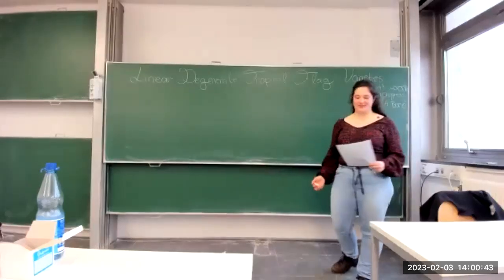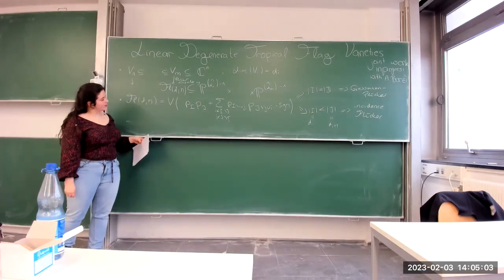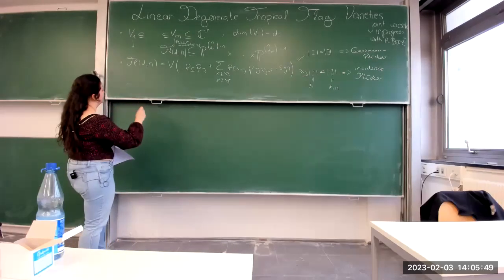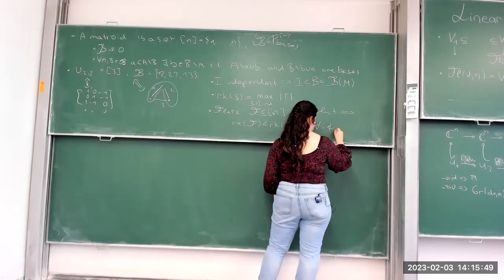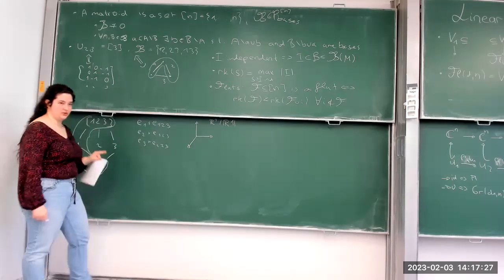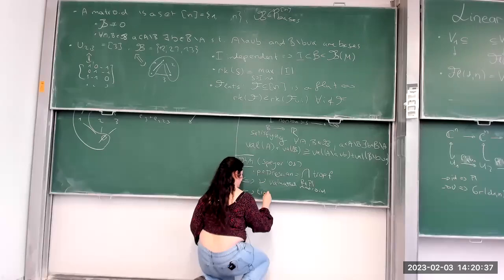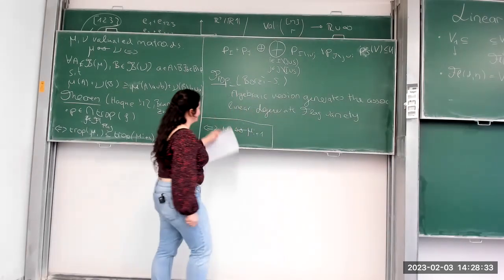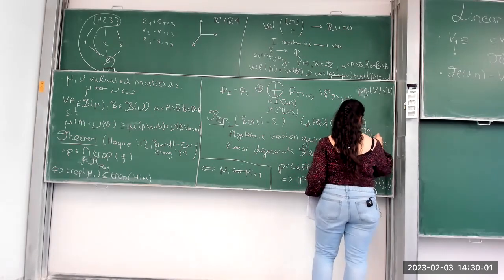Victoria Schleis (Tuebingen) - Linear degenerate tropical flag matroids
Talk at the Tropical Geometry in Frankfurt (TGiF) Seminar on Feb. 3, 2023.